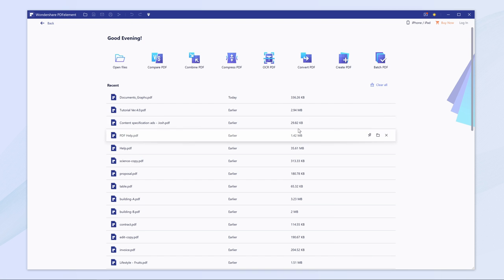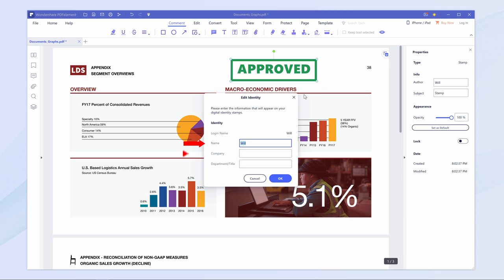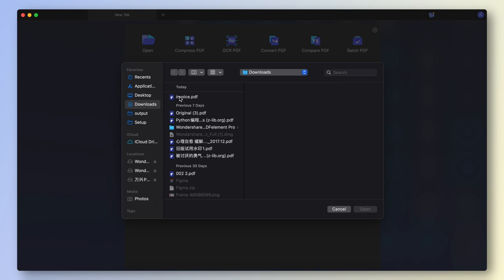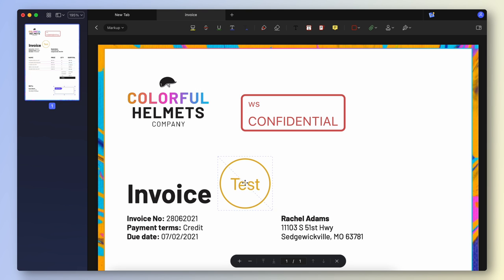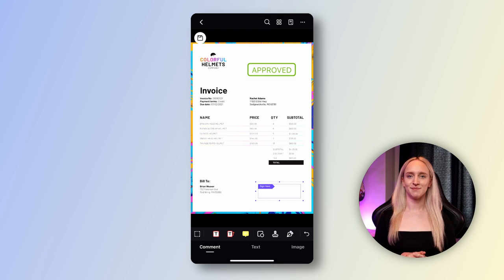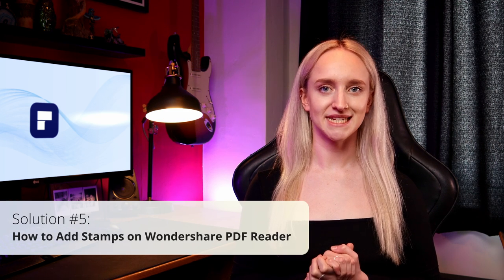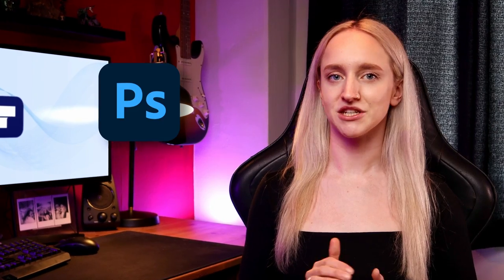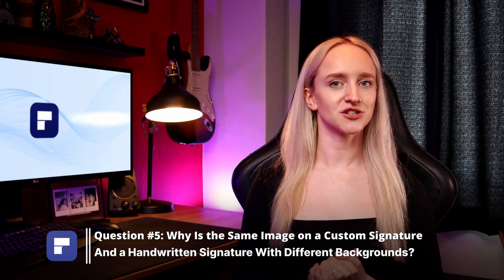How to Insert Stamp in PDF ( Windows/Mac/Mobile/Free Solution)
PDF stamping can be quite helpful for protecting the content in a PDF file. In this video, you will know how to insert stamp in pdf for all pages, and how to customize the PDF stamp and several PDF stamp formats. There are five solutions, besides Windows solution, it also includes how to add stamp in PDF file in mobile; If you are a mac user, you also will learn to insert stamp in PDF on macOS and how to add stamp to pdf using PREVIEW.

⌚ Timestamps
0:00 Introduction
0:33 How do Stamps work in PDF
1:40 Solution 1- How to Add Stamp to PDF Using PDFelement for Windows
3:54 Solution 2-How to Add Stamp to PDF Using PDFelement for Mac
5:50 Solution 3-How to Add Stamp to PDF Using PDF element for iOS
7:30 Solution 4-How to Add Stamp to PDF on Preview (mac solution)
7:50 Solution 5-How to Add Stamp to PDF on Wondershare PDF Reader (Free version)
8:33 Q & A part about adding custom stamps/ signature in PDF

If you are in the legal industry want to buy real estate or are going to sign up for a contract. This video is a must-watch for you today. We are going to cover some of the basic and advanced stuff about pdf stamping or e-stamping like how to stamps work in pdf and adding stamps to your pdf documents for both windows and mac. With iOS as a free bonus how to add stamps to your pdf on preview. For mac how can you add stamps on pdf using Wondershare pdf reader and tackle common user issues including how to change default authors' names of comments why the background of your stance isn't transparent how to transfer your customer signature from one PC to another with some other awesome stuff. If these issues sound familiar then tune in till the end. The pdf stamp may contain an image text or drawing a pdf stamp is a successful method against piracy which is the best security measure it helps to make sensitive information confidential by labelling the important information. PDF stamp can play an important role to hook attention towards the content that is in pdf format you can easily install it on iOS windows and mac. Using PDFelement is the feasible way to add your stamp effectively in the minimum time. Now follow these easy steps to learn how you can add your stamp to the pdf using PDFelement.